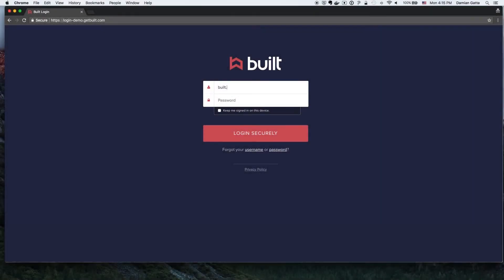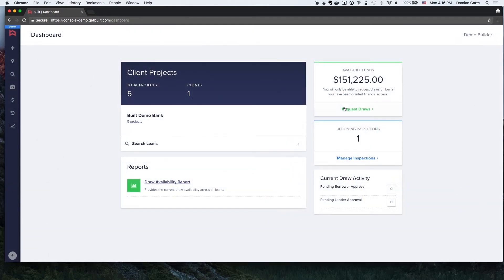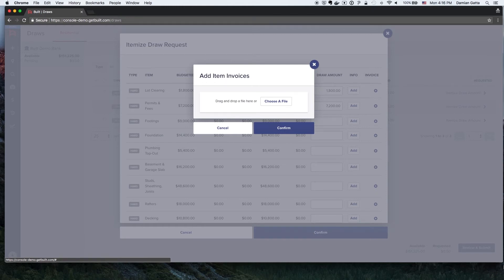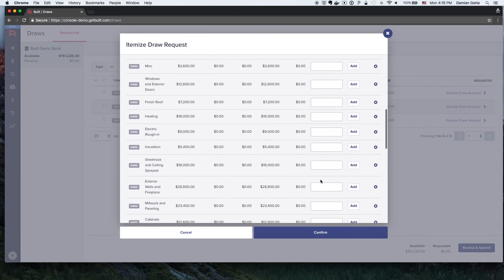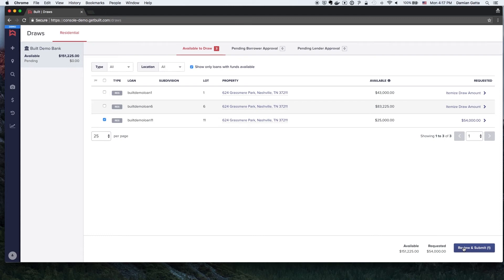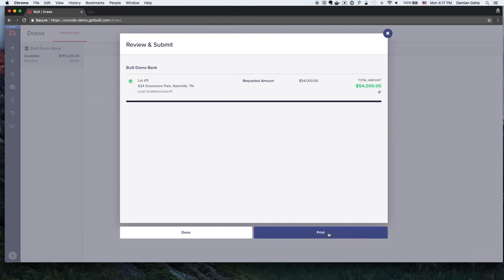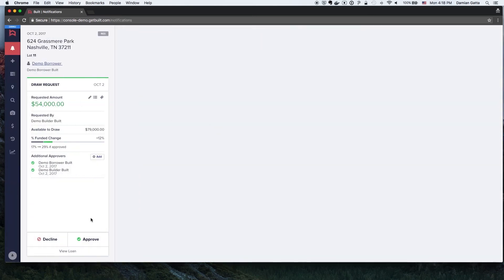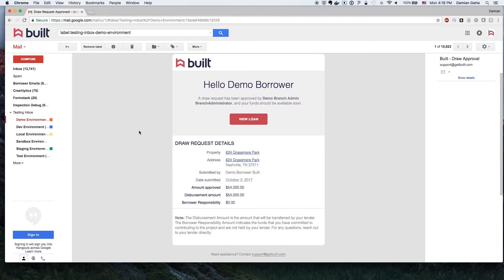OlyFed's Digital Construction Loan Process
OlyFed has partnered with Built to provide a best-in-class digital platform for faster draws and simple budgeting. Now Borrowers, Builders, Construction Professionals and OlyFed can be integrated into a single streamlined process for real-time collaboration anytime and anywhere.